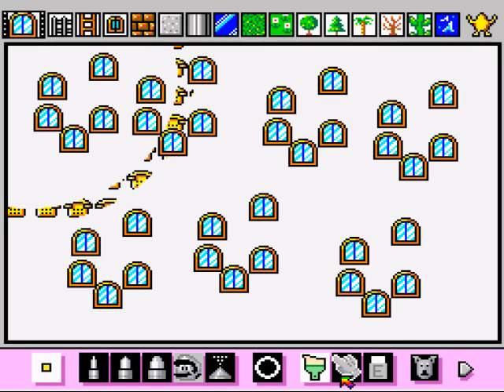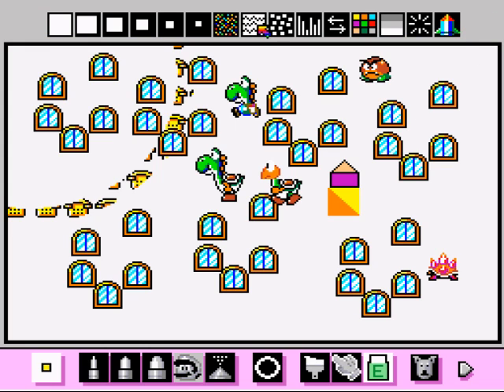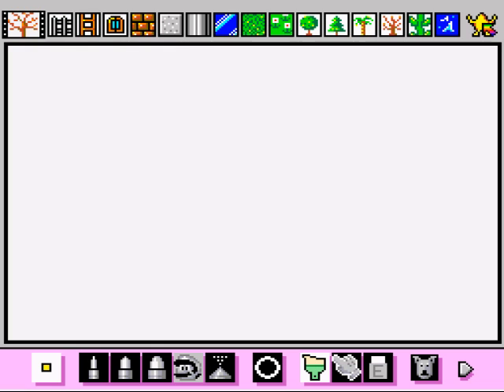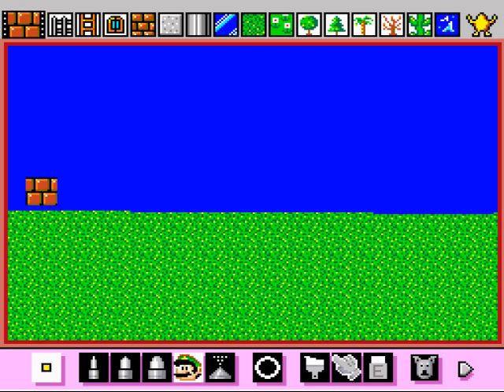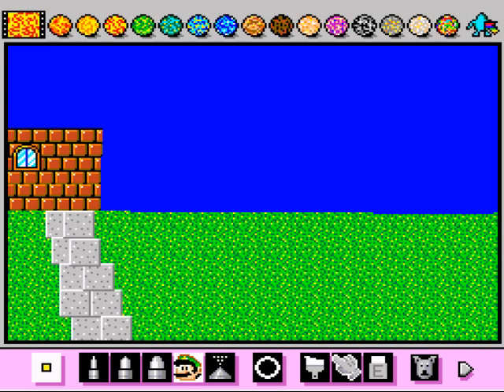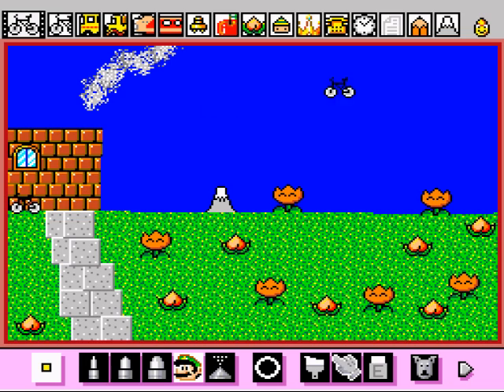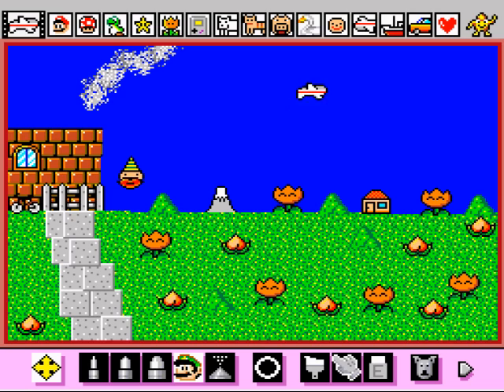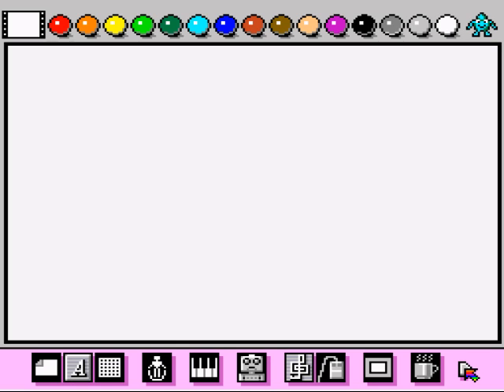Slice of Gaming - Mario Paint Part 2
I show off a bit more of what tools you can use to draw and decide to make my own work of "art".